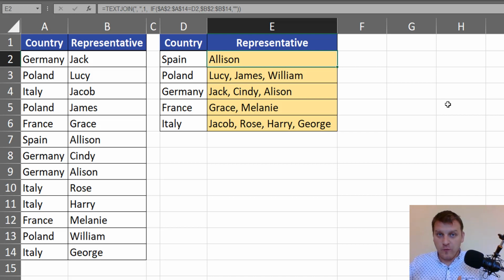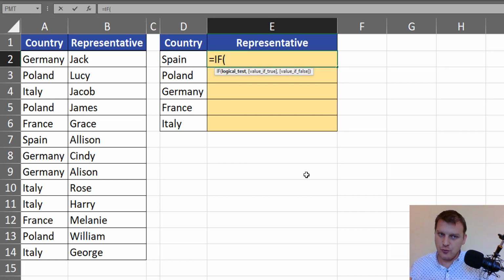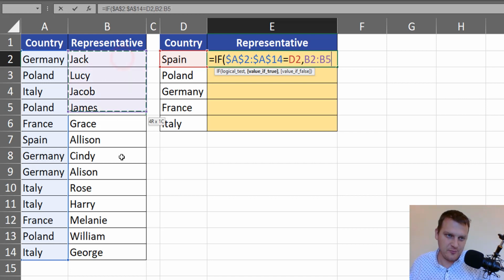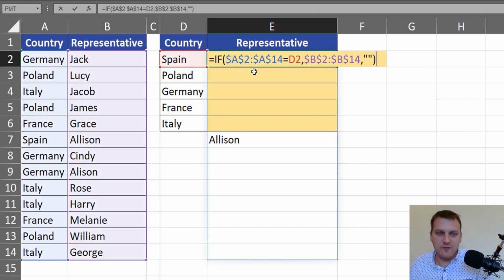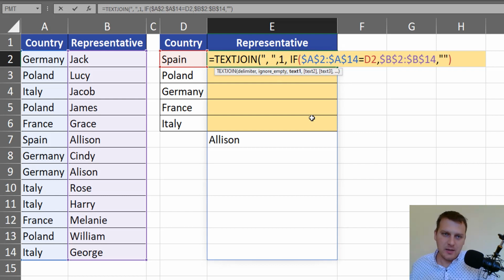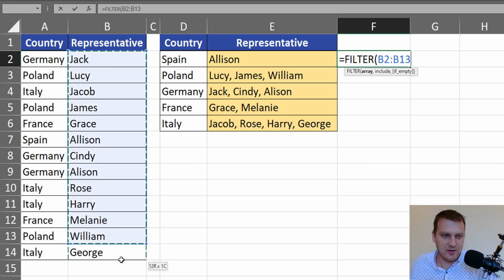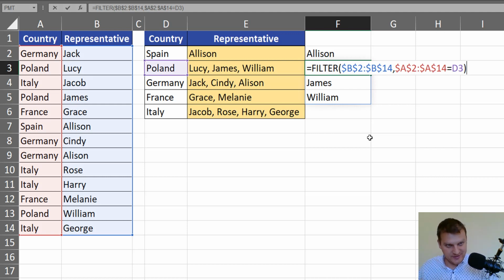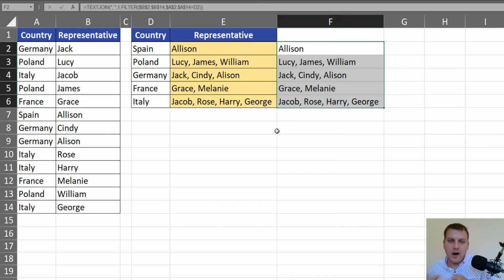VLOOKUP all matches and combine them | Excel Tips #26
In this video you will see how to VLOOKUP (find) all matches and combine them. We won't use any lookup functions, but instead we will use IF function, logical tests and TEXTJOIN function. In Dynamic Array Excel we can change IF function to FILTER function.  Excel Tips #26

Formulas used in this video:
=TEXTJOIN(", ",1, IF($A$2:$A$14=D2,$B$2:$B$14,""))
=TEXTJOIN(", ",1,FILTER($B$2:$B$14,$A$2:$A$14=D2))

00:00 | Intro
00:20 | First solution - IF function and logical tests
02:52 | First solution - TEXTJOIN function
04:28 | Second solution - FILTER and TEXTJOIN functions
06:34 | Summary